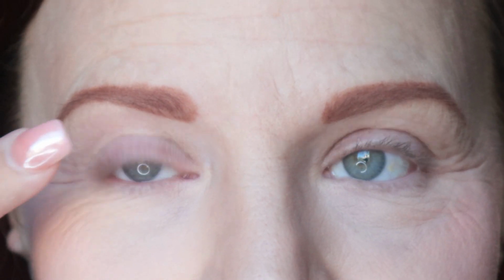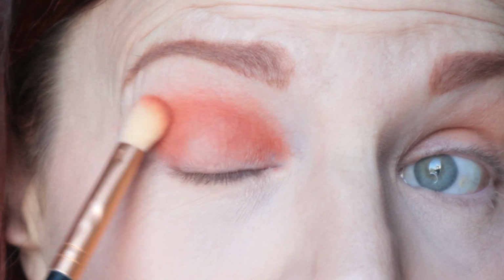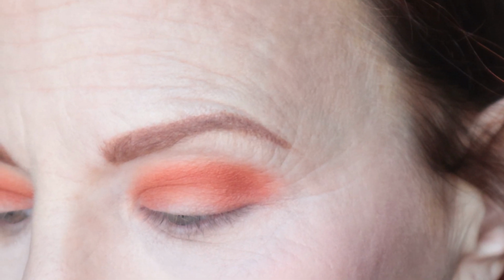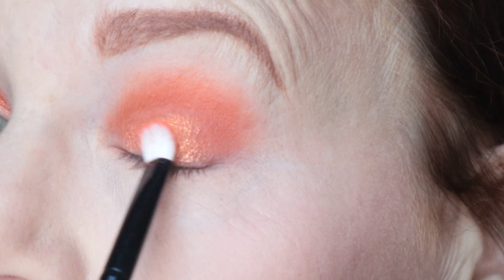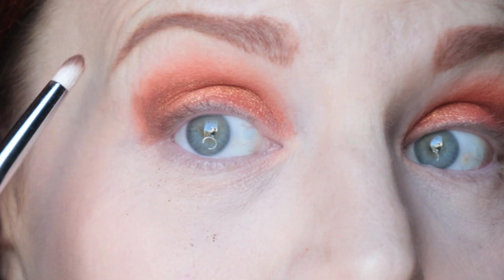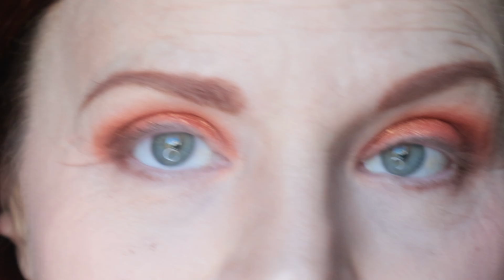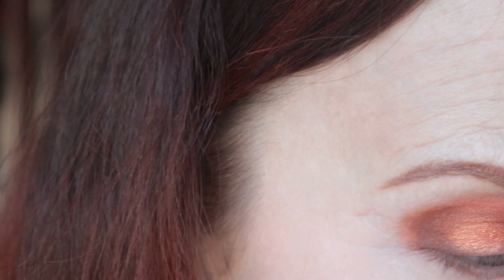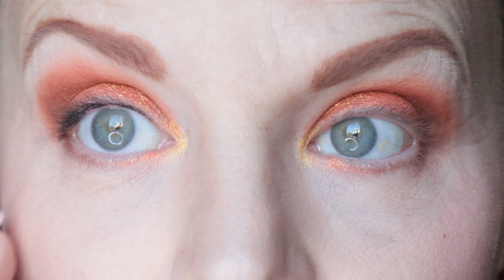Friday Mini - Pumpkin Spice Eyes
Hello World!  It's Friday Mini time.  Today it's all about that Pumpkin Spice!  That's right Pumpkin Spice Eyes.  So sit back and enjoy this mini tutorial and have a latte too!  Because it's all about the PSL today.